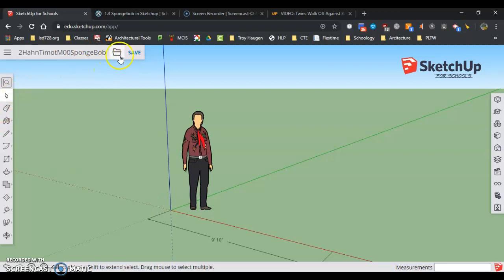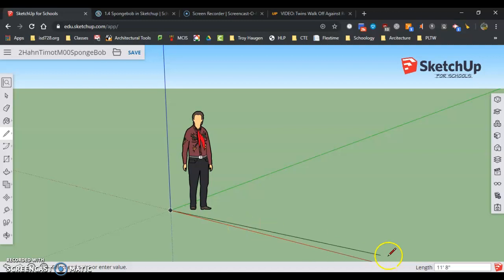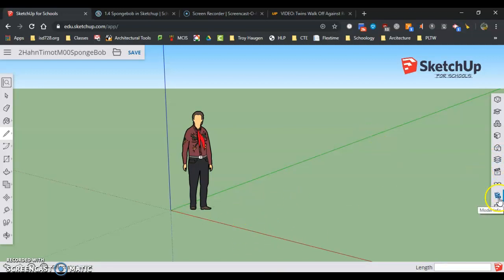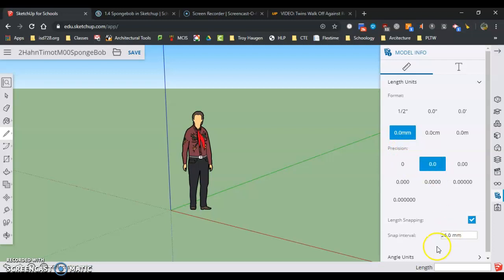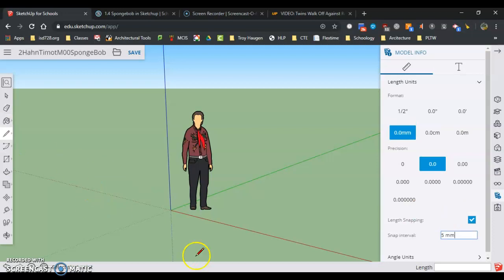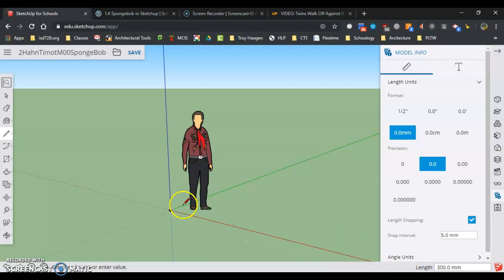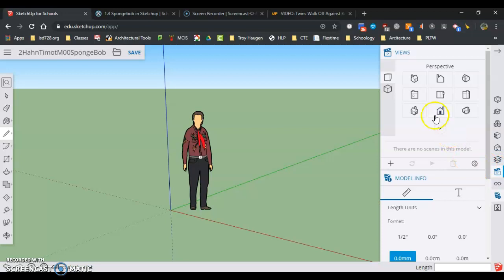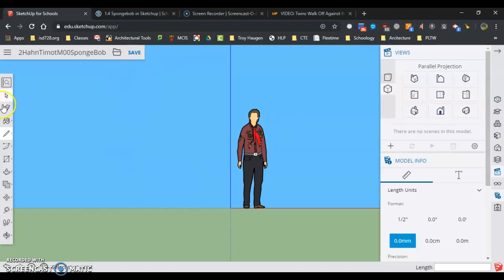Sketchup For Education Changing Model Units